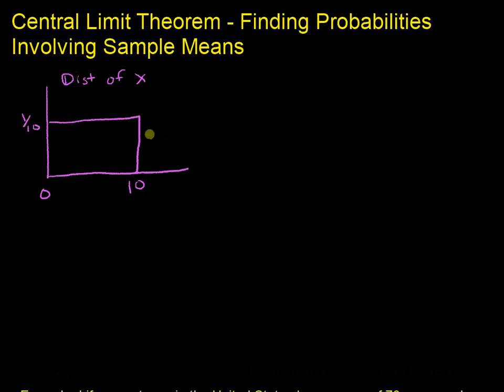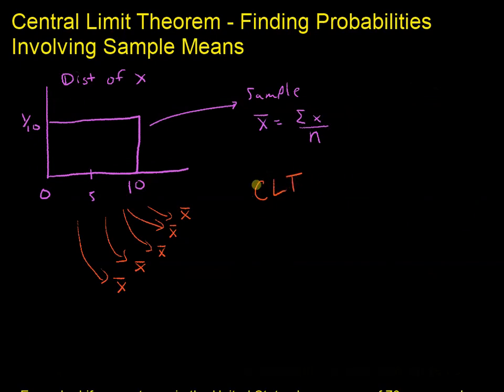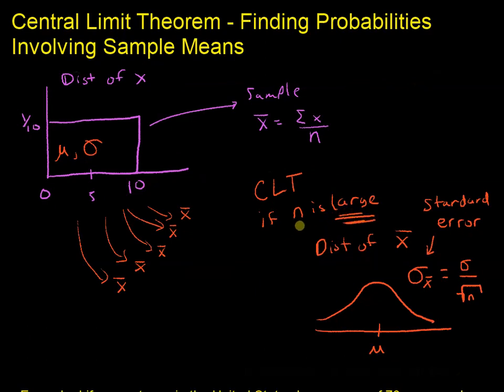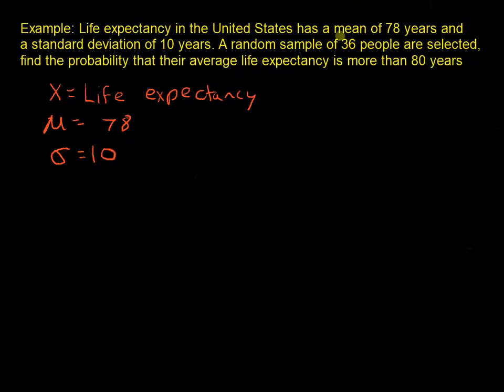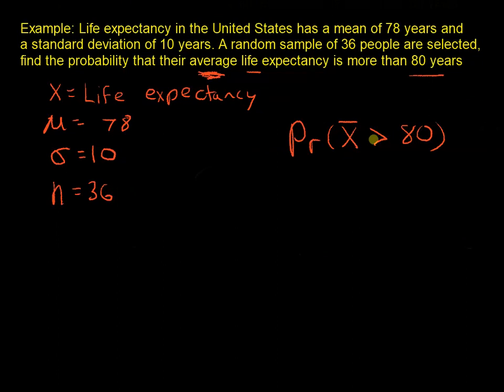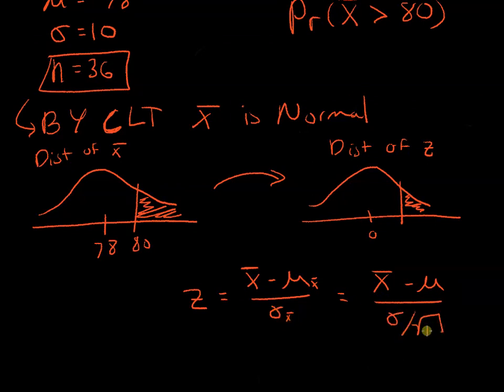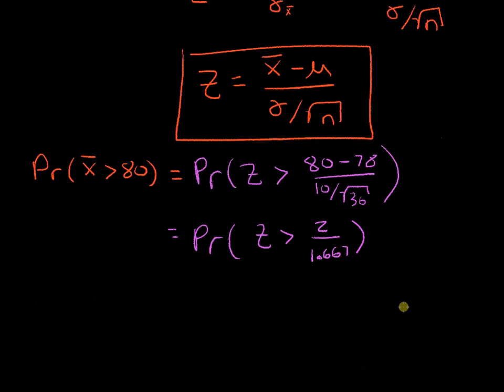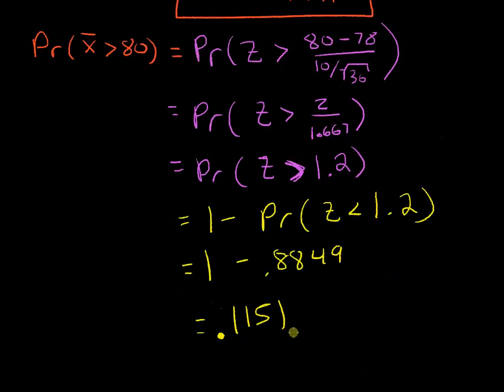Central Limit Theorem Finding Probabilities involving Sample Means